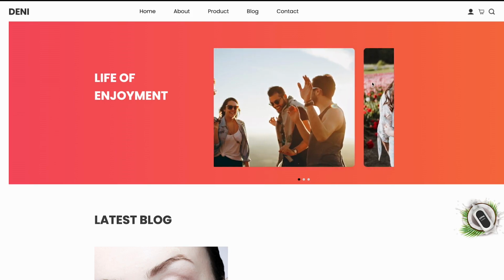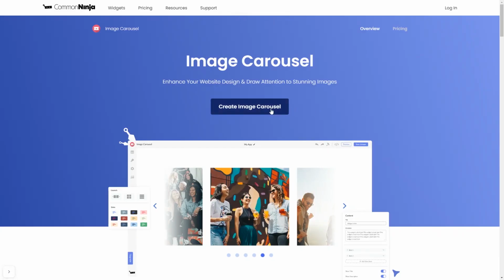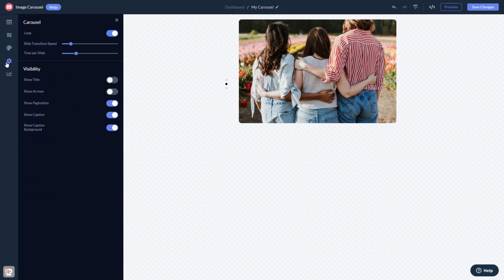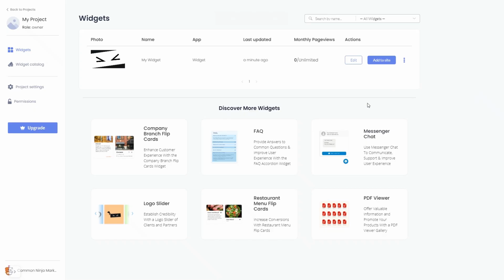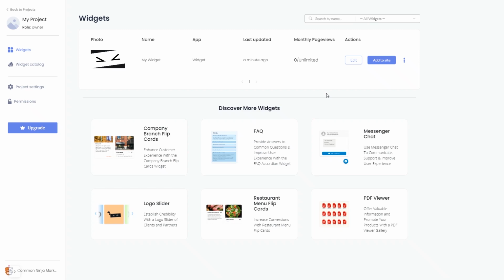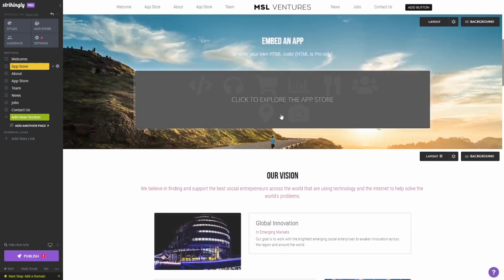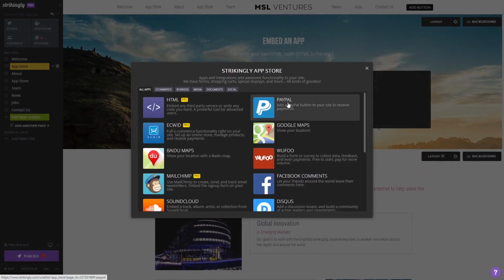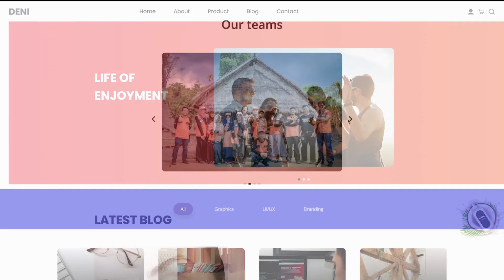How to add an Image Carousel to Strikingly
Video Timeline
00:00 About the Image Carousel widget
00:26 Creating Image Carousel widget
00:37 Editing the Image Carousel widget
01:18 Adding the Image Carousel widget to Strikingly

The Image Carousel widget for Strikingly has a wide variety of customizable features, including:
- Image size
- Arrows & pagination
- Slider speed & time per slide
- Multiple layouts